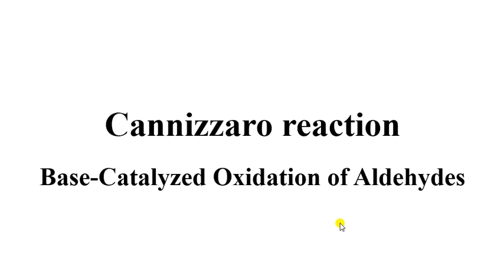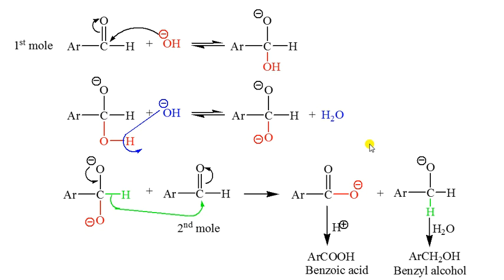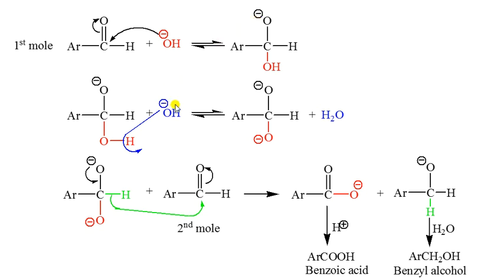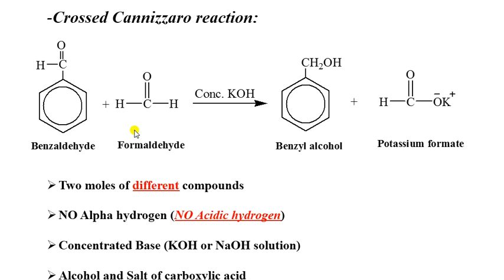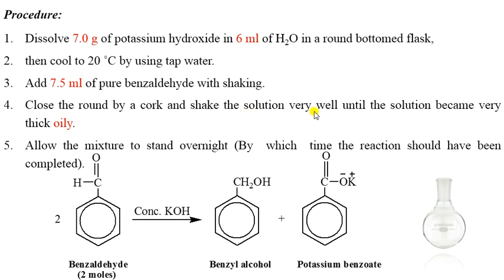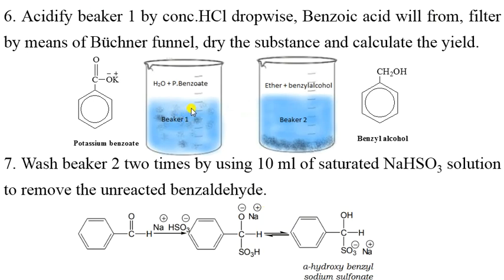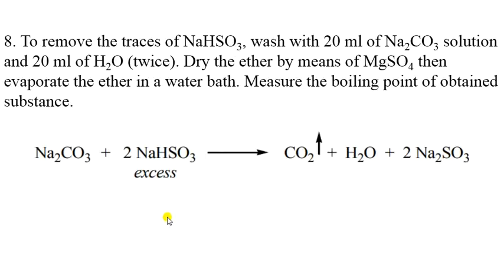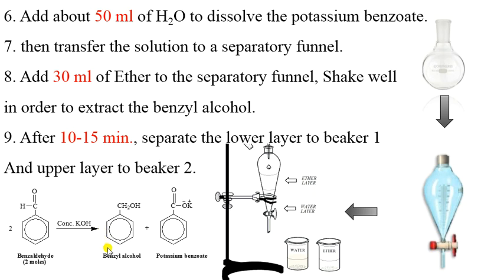Cannizzaro Experiment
Practical Organic Chemistry 3rd class Experiment 2